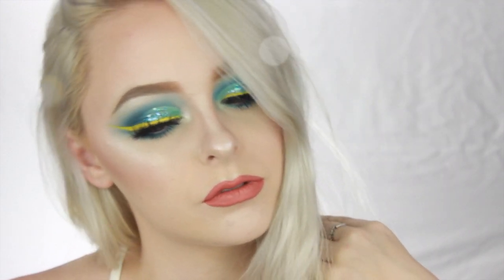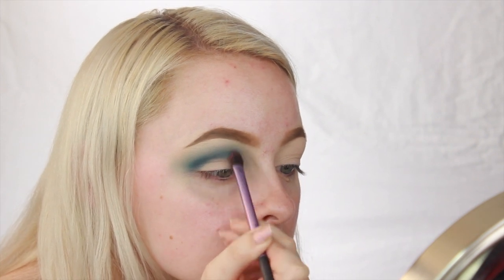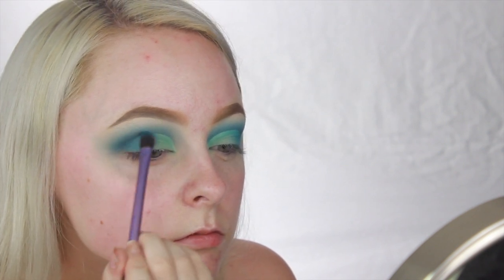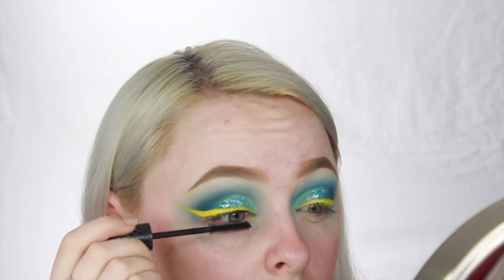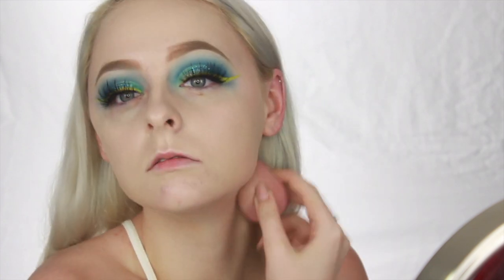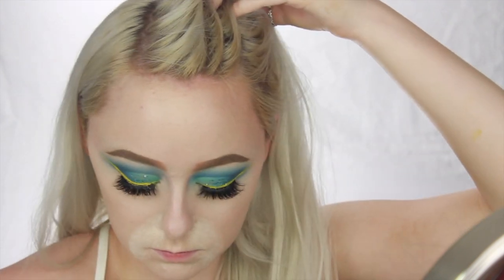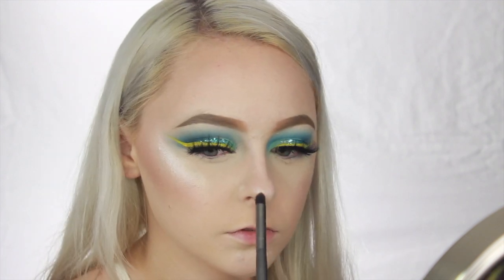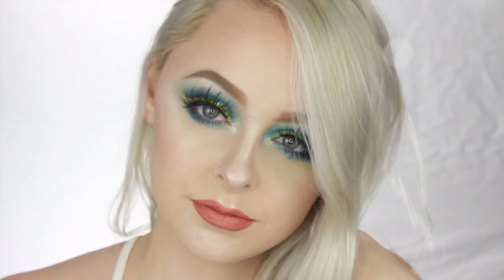Colorful Summertime Glam 🌞 | Mcdrew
thank you for taking the time to watch my first REAL youtube video! i hope you learned something! let me know what you want to see next from me.

✺ PRODUCTS MENTIONED:

Jazzy Glitter - 'Cold Hearted'
CC Beauty Face Paint Oil Palette

✺ MUSIC

INTRO:
One Republic - No Vacancy

END:
Hey Violet - Break my Heart